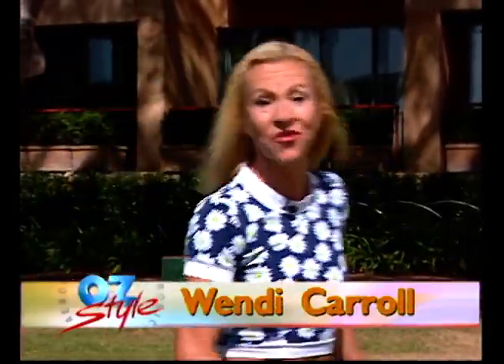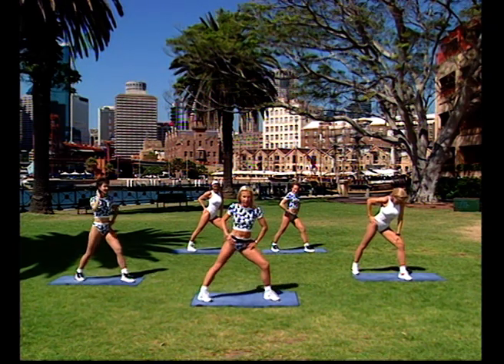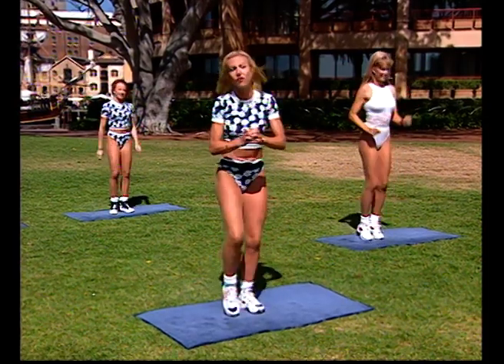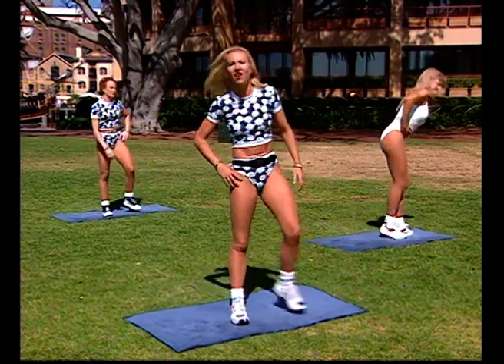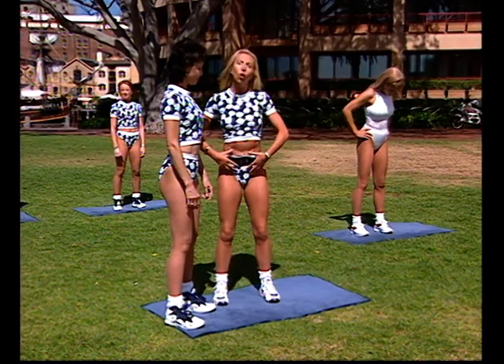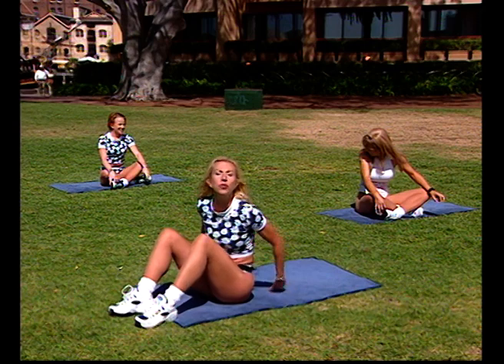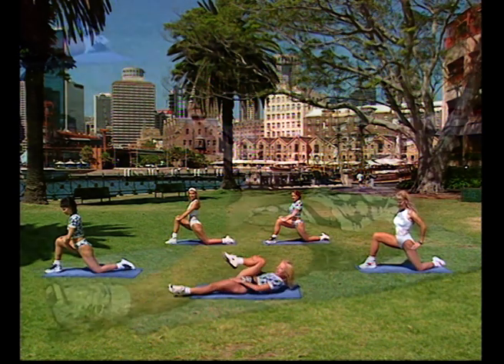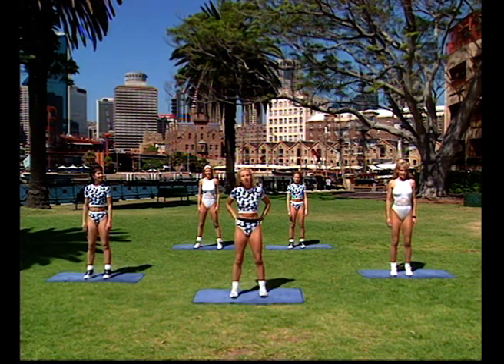Aerobics Oz Style EP2841 Full Episode